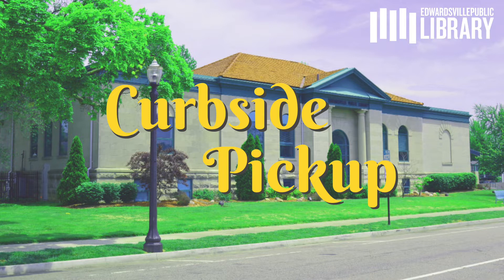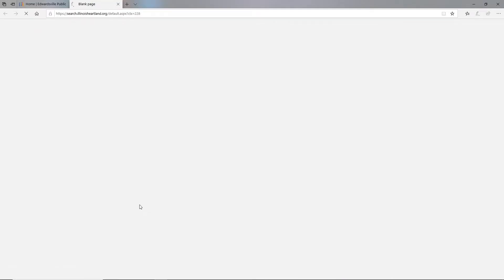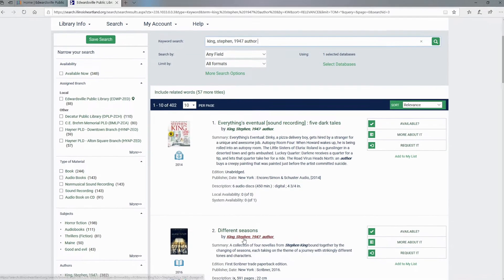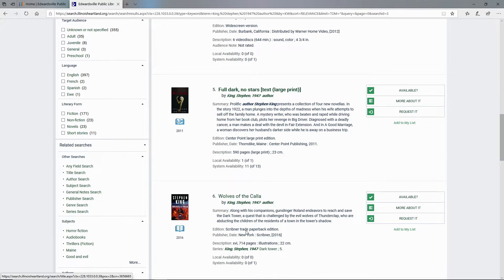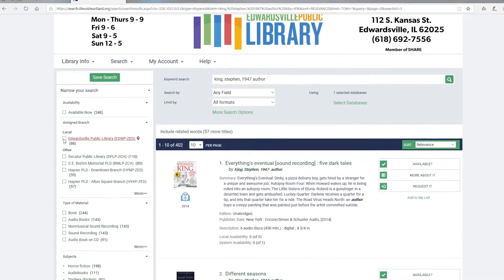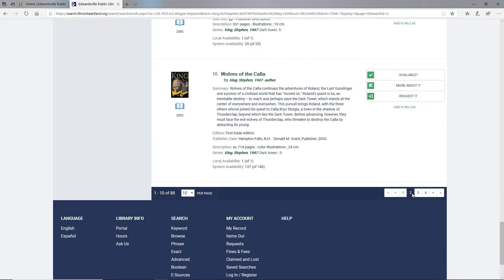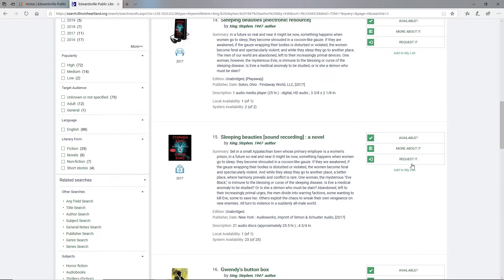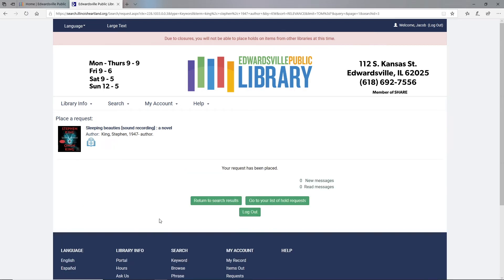How to View Edwardsville Library Items for Curbside Pickup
Learn how to easily see which items are available at the Edwardsville Public Library so that you can request them for Curbside Pickup.